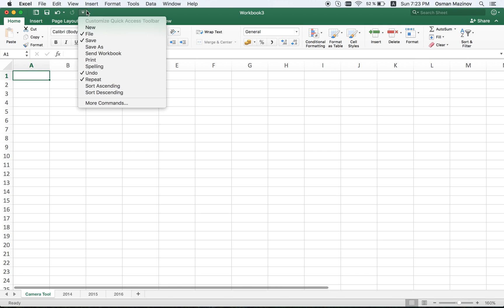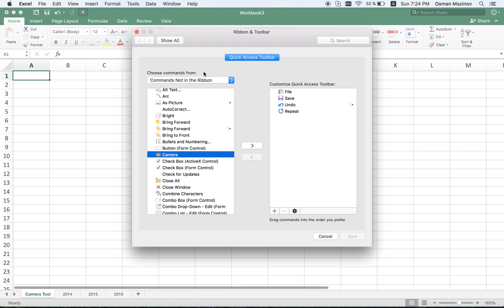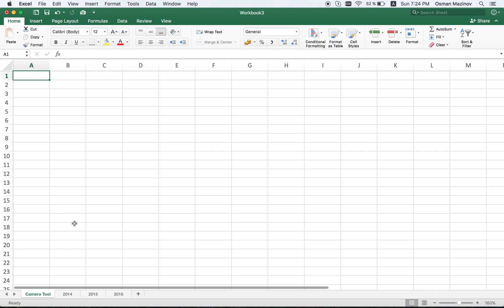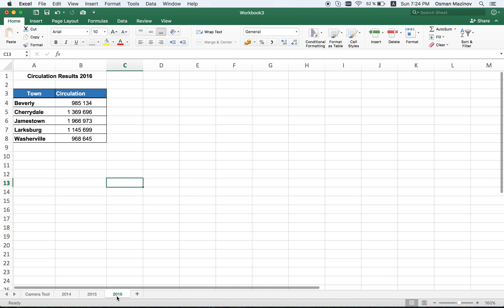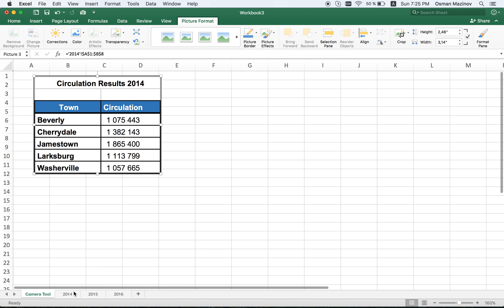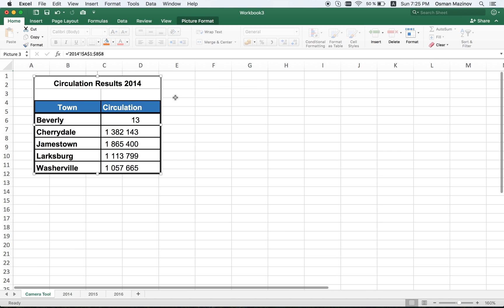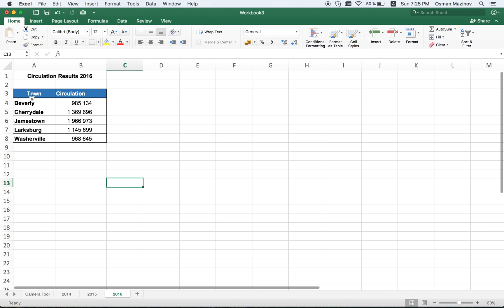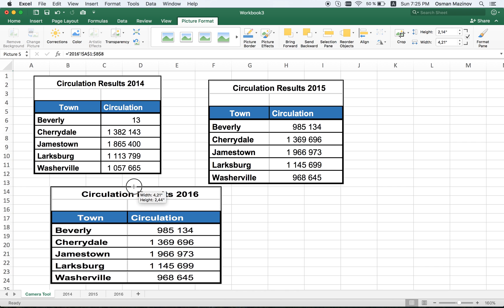Excel Camera Tool on Mac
Using camera tool in Excel 2016 on Mac